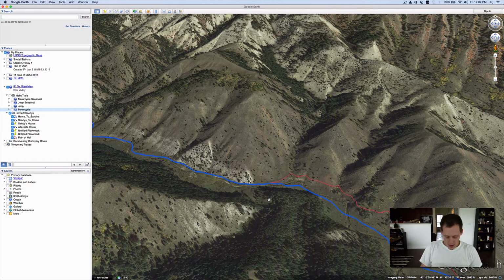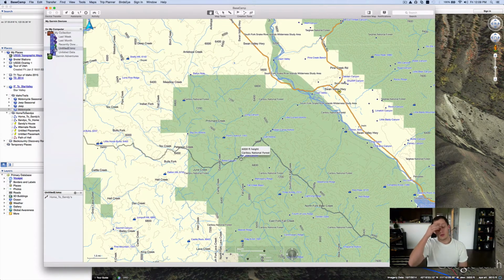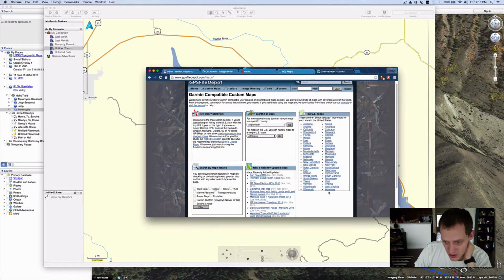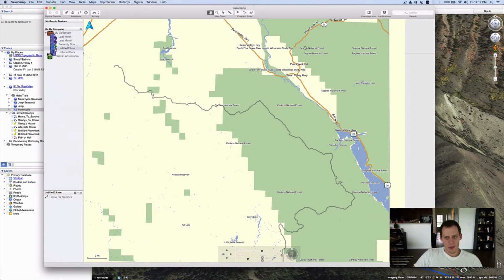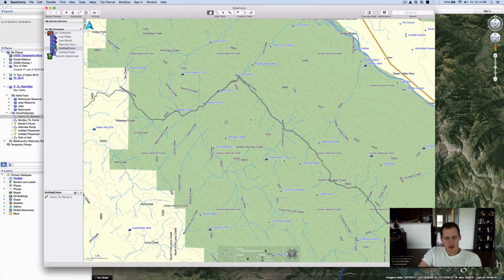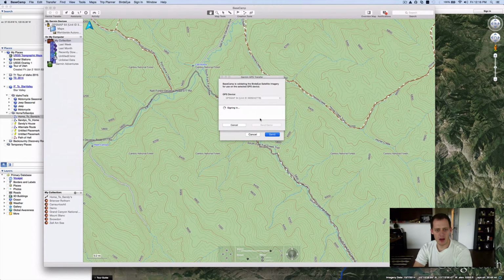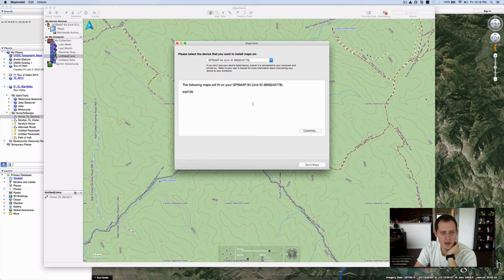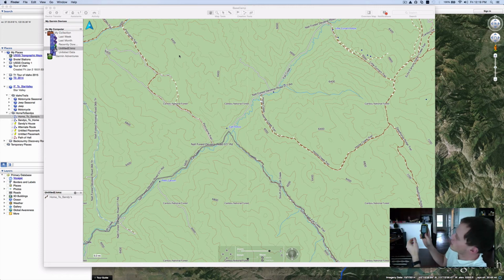Syncing Tracks to Garmin